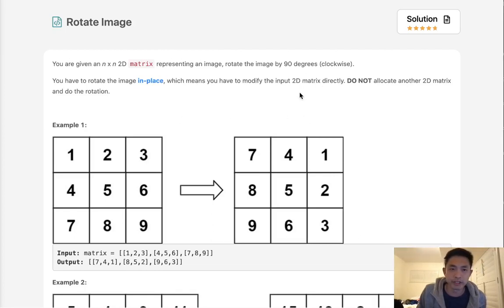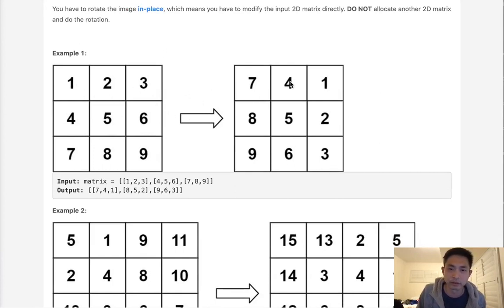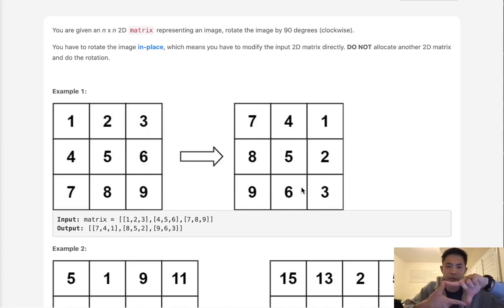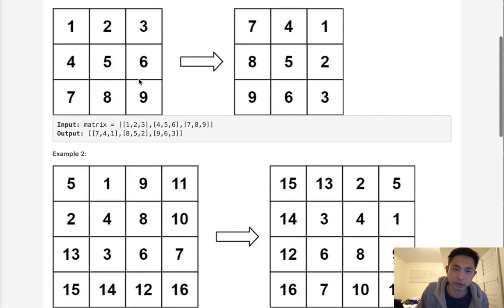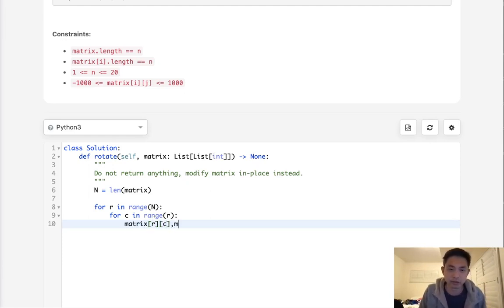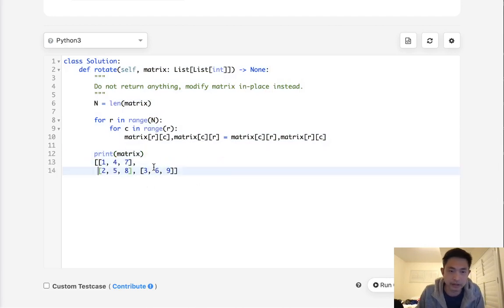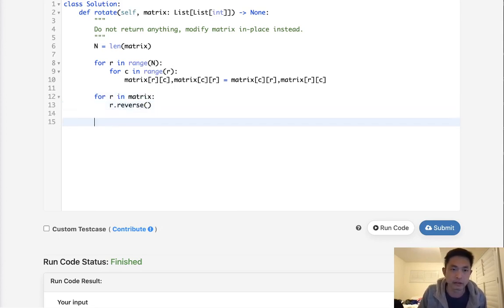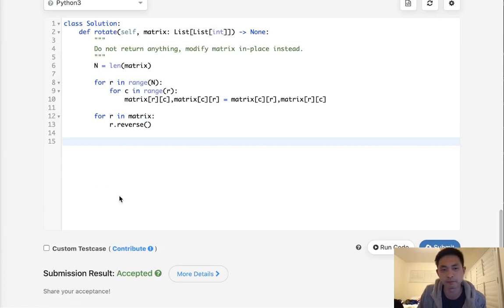Leetcode - Rotate Image (Python)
Leetcode - Rotate Image #48
Difficulty: Medium